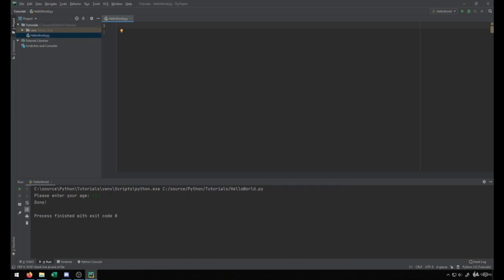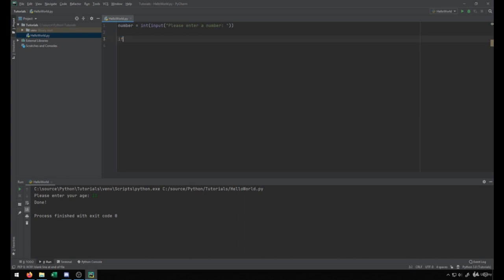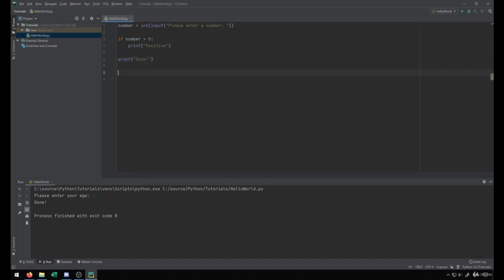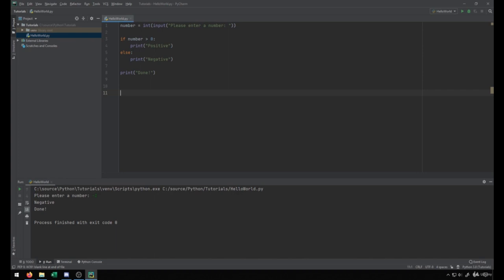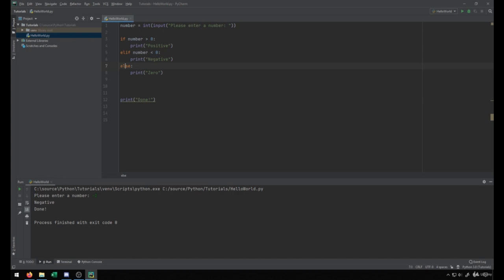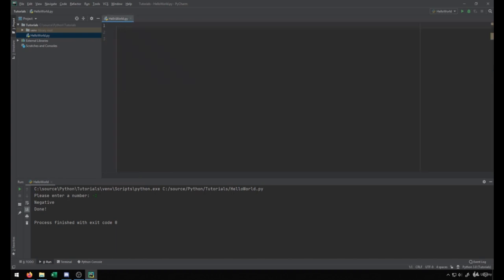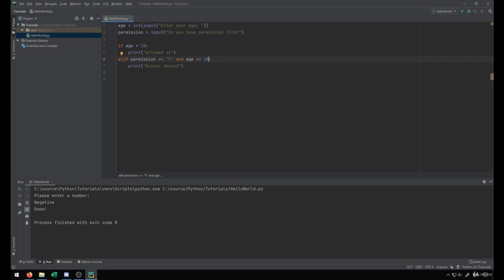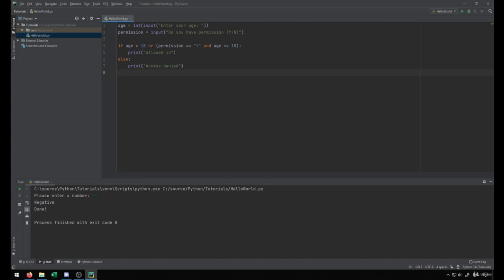Python Tutorial 4 : Decision structures and if statements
In this video by Quordnet Academy how to use Decision structures and if statements in Python have been discussed.

There comes situations in real life when we need to make some decisions and based on these decisions, we decide what should we do next. Similar situations arises in programming also where we need to make some decisions and based on these decisions we will execute the next block of code.

Decision making statements in programming languages decides the direction of flow of program execution. Decision making statements available in python are:

if statement
if..else statements
nested if statements
if-elif ladder
if statement

if statement is the most simple decision making statement. It is used to decide whether a certain statement or block of statements will be executed or not i.e if a certain condition is true then a block of statement is executed otherwise not.

Here, condition after evaluation will be either true or false. if statement accepts boolean values – if the value is true then it will execute the block of statements below it otherwise not. We can use condition with bracket ‘(‘ ‘)’ also.

As we know, python uses indentation to identify a block. So the block under an if statement will be identified as shown in the below example:

if condition:
   statement1
statement2

The if statement alone tells us that if a condition is true it will execute a block of statements and if the condition is false it won’t. But what if we want to do something else if the condition is false. Here comes the else statement. We can use the else statement with if statement to execute a block of code when the condition is false.

i is greater than 15
i'm in else Block
i'm not in if and not in else Block
The block of code following the else statement is executed as the condition present in the if statement is false after call the statement which is not in block(without spaces).

nested-if

A nested if is an if statement that is the target of another if statement. Nested if statements means an if statement inside another if statement. Yes, Python allows us to nest if statements within if statements. i.e, we can place an if statement inside another if statement.

Nested_if

Here, a user can decide among multiple options. The if statements are executed from the top down. As soon as one of the conditions controlling the if is true, the statement associated with that if is executed, and the rest of the ladder is bypassed. If none of the conditions is true, then the final else statement will be executed.

Syntax:-

if (condition):
    statement
elif (condition):
    statement
else:
    statement
Flow Chart:-
if-else-if-ladder

Example:-
i = 20
if (i == 10):
    print ("i is 10")
elif (i == 15):
    print ("i is 15")
elif (i == 20):
    print ("i is 20")
else:
    print ("i is not present")
Output:
i is 20

5.If you want to get us on TUMBLR please then click on the link given below
6.Do join our OFFICIAL Telegram for notes of different things
7.For get job update regularly both private and government do join this telegram channel
Now that you have viewed my YouTube video about Python tutorial for Beginners has it assisted?
Please 'like' the video to assist other people searching for python tutorial for beginners step by step or python tutorial 😇 .